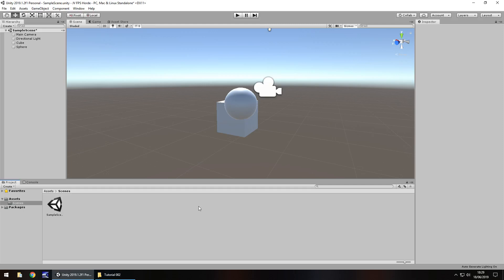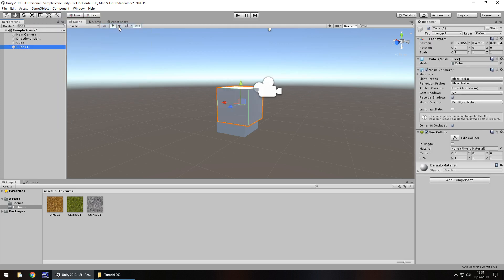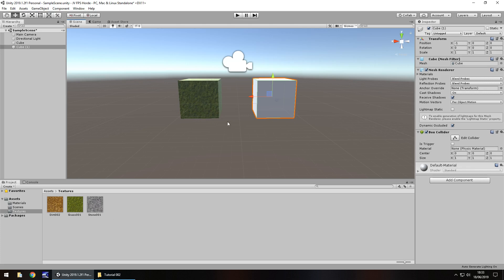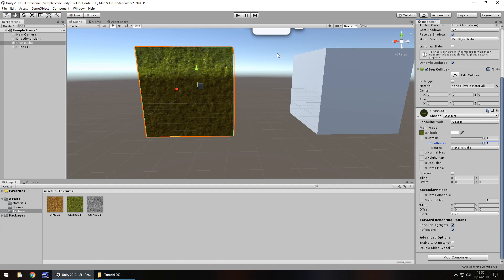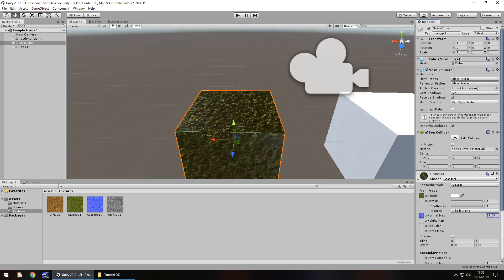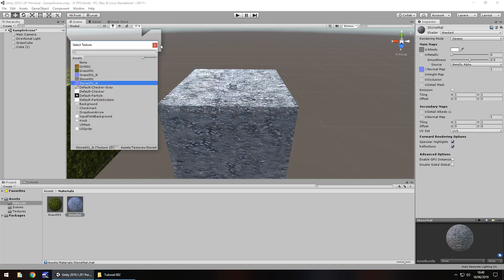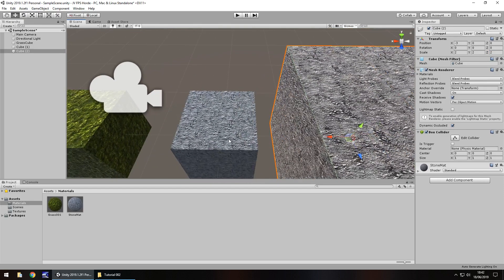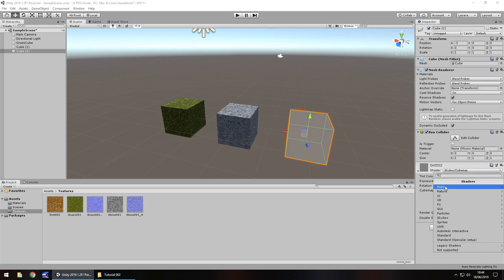HOW TO MAKE FPS BATTLE HORDE GAME IN UNITY - TUTORIAL #02 - TEXTURING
In this FPS Battle Horde Tutorial we explore the texturing and material options to give life to our game.

Who Is Jimmy Vegas?